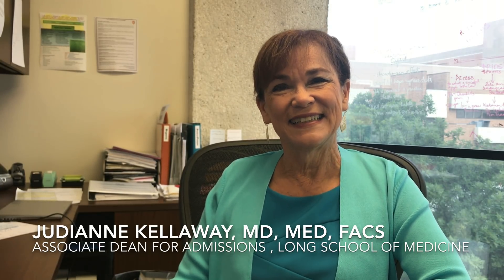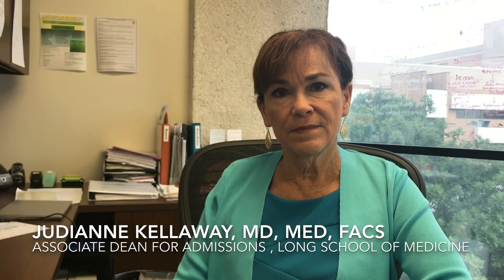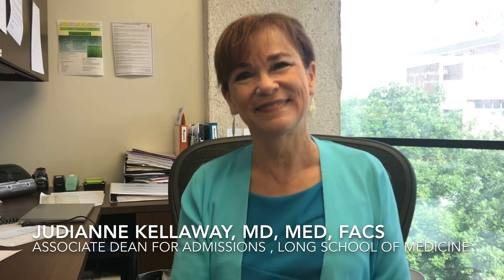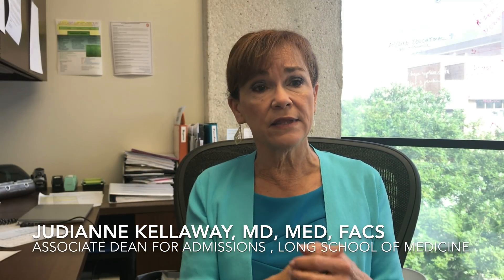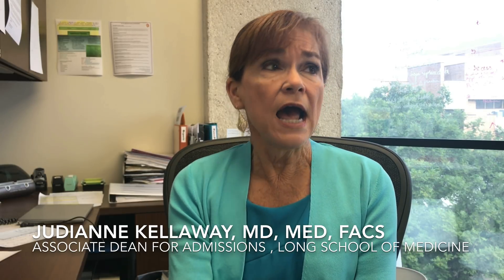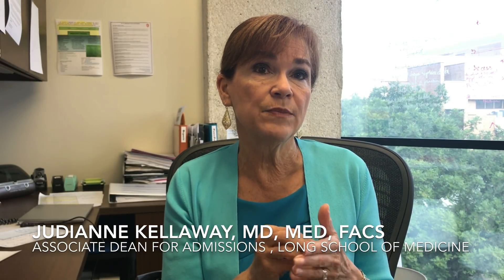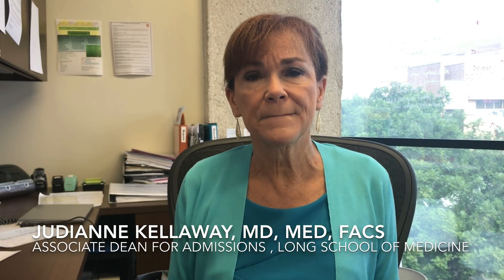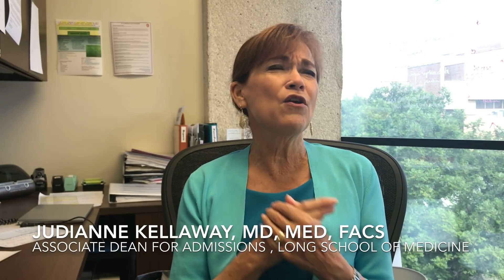Inside the Medical School Admission Process | Dean of Medical School Q&A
In this video, I had the pleasure of speaking with Dr. Judianne Kellaway, Associate Dean for Admissions at the Long School of Medicine, in San Antonio, Texas about tips for applying to medical school, the do's and dont's of applying and dispelling common myths about the application cycle!

00:25 What should student know when applying?
01:25 How important is it to apply early?
3:05 How many schools should an applicant apply to?
4:25 How do you select your admitted students?
4:50 How does one applicant stand out from another?
6:22 How important is the MCAT? vs GPA?
9:21 What can re-applicants do to improve their application?
10:45 Thoughts on Post-Bac/Masters Programs?
11:35 Am I too old to go to medical school?
12:45 What is the oldest applicant your school has accepted?
13:25 What should I major in to apply to medical school?

1/2-Inch Extra Thick Exercise Mat with Carrying Strap